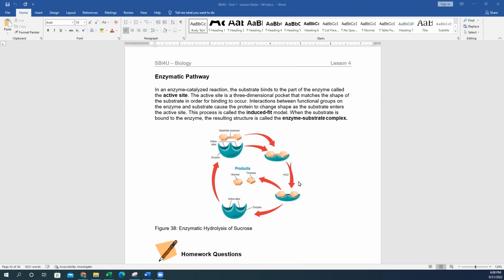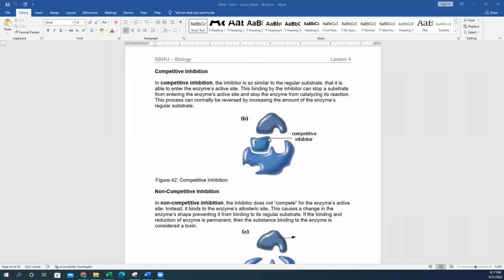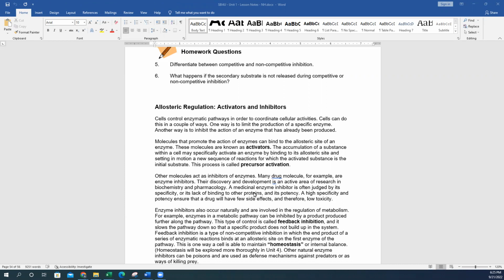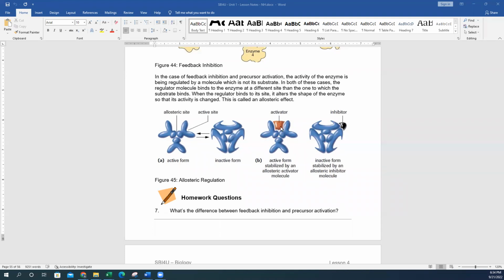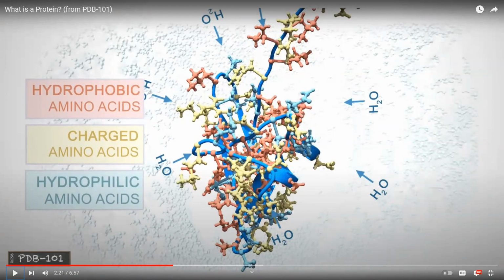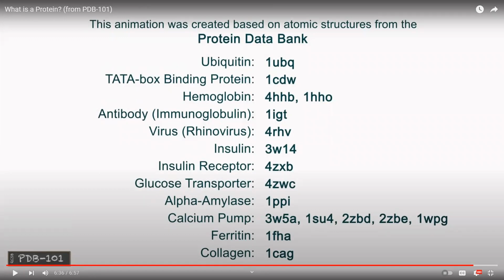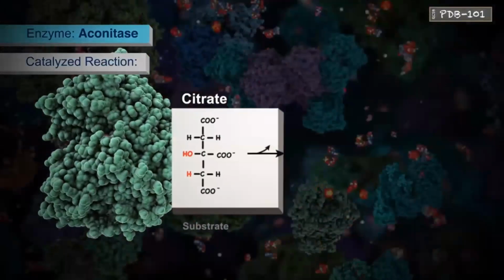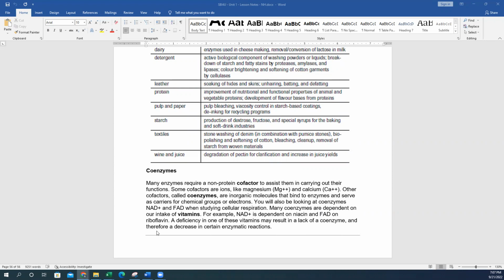SBI4U Lesson 4